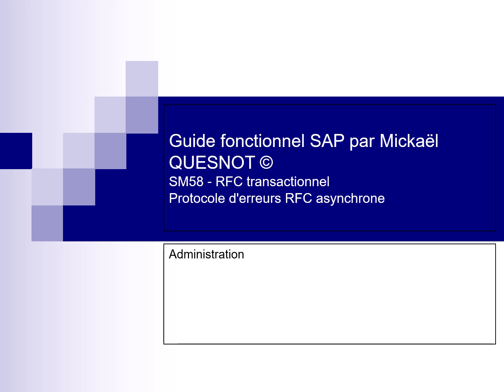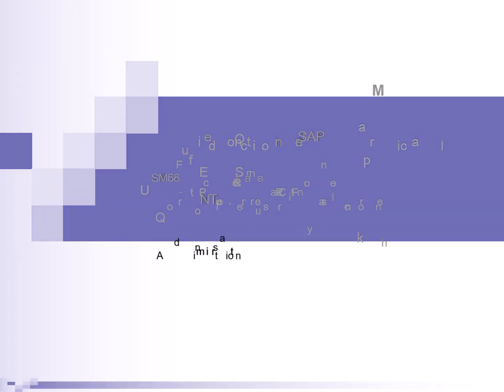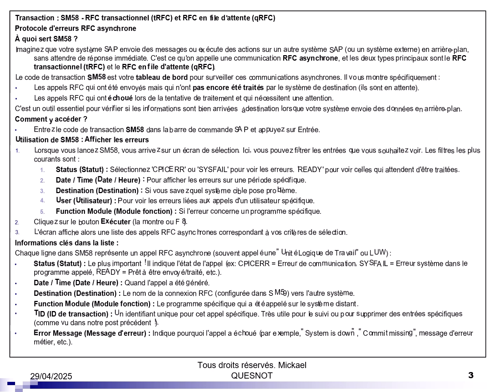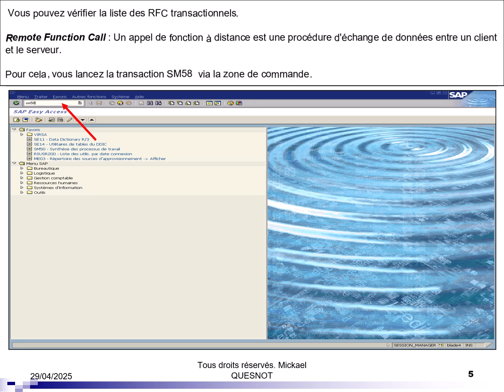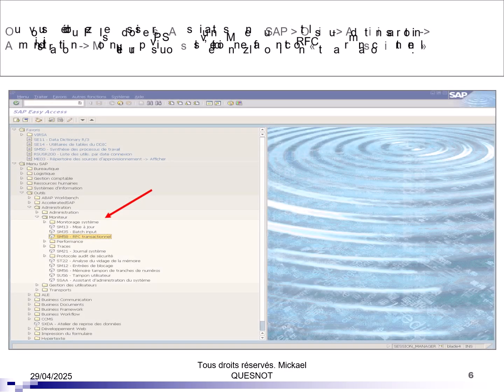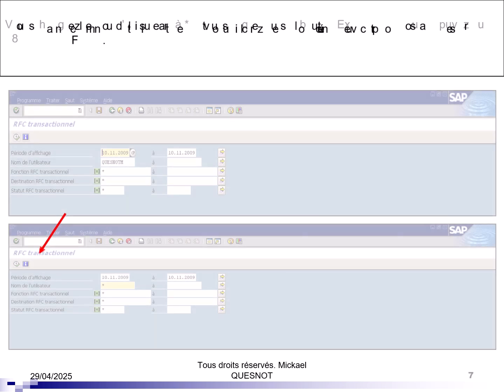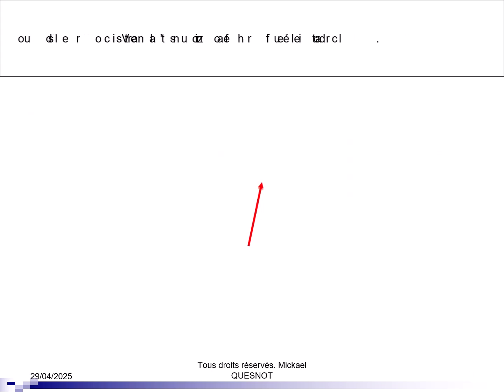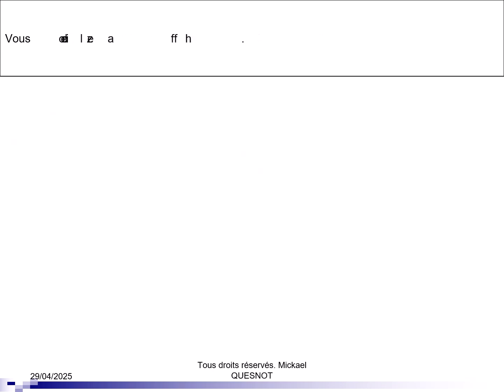🚀 SAP Intégration Vos messages restent bloqués Découvrez SM58, votre tour de contrôle ! ✈️